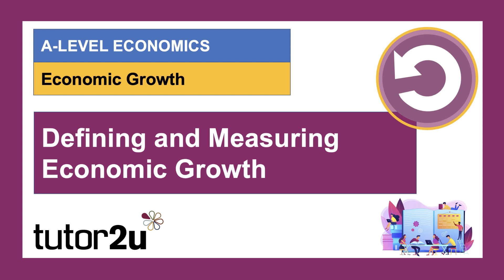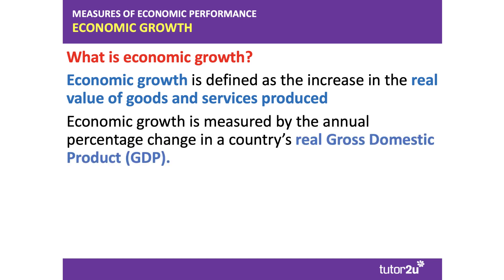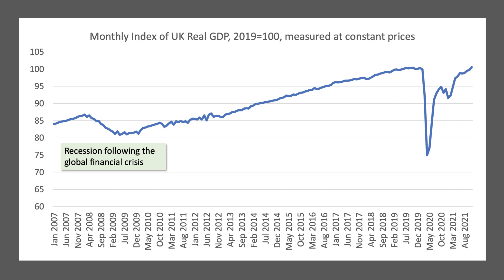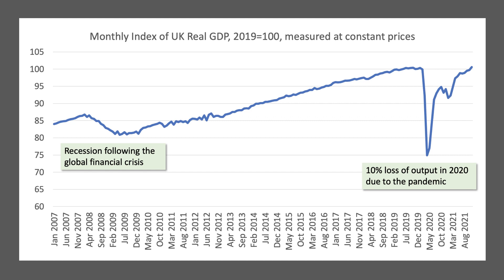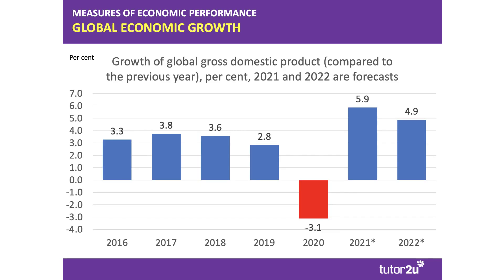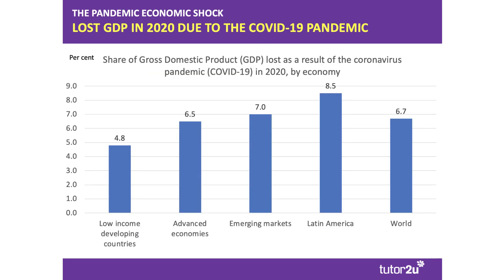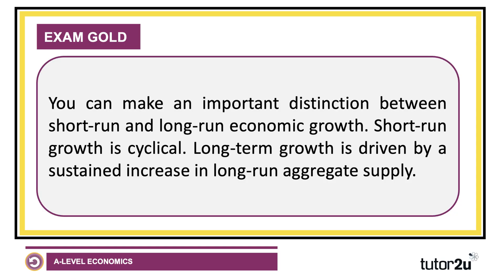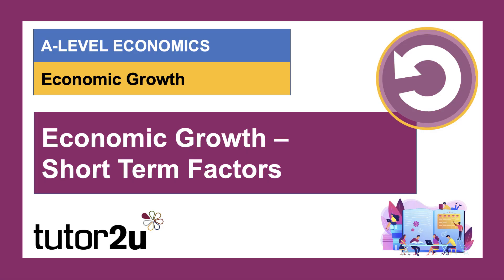Economic Growth - Definition and Measurement - A Level and IB Economics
In this short revision video we focus on what economic growth is and how it is measured drawing on UK and international economic data.